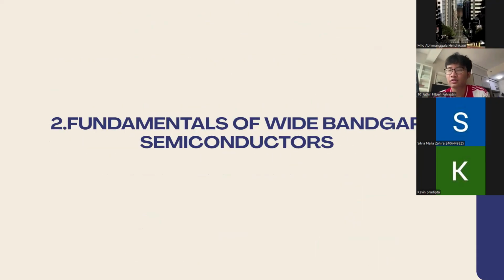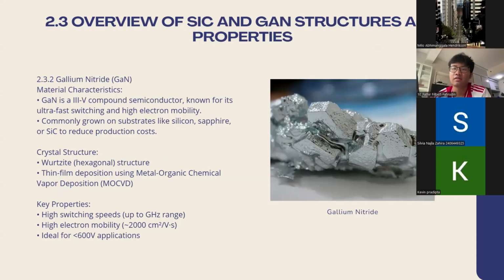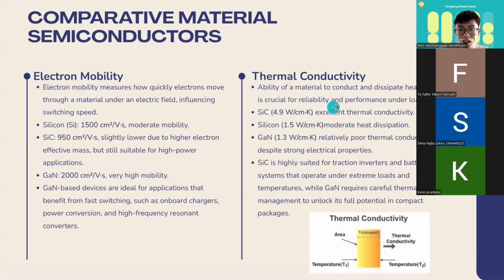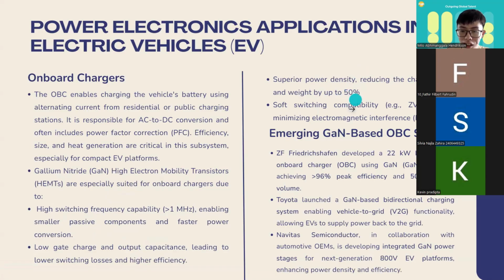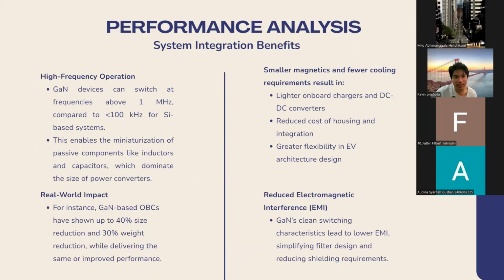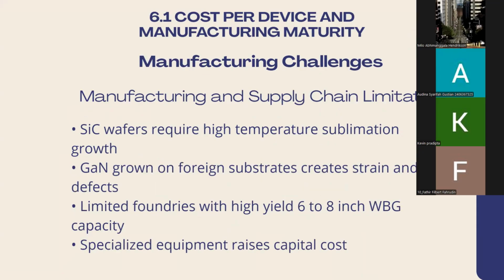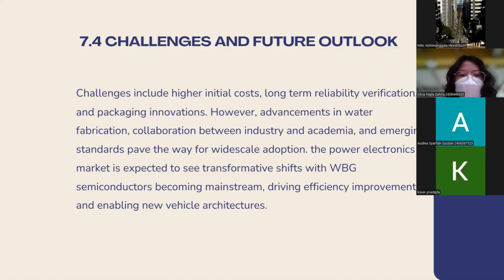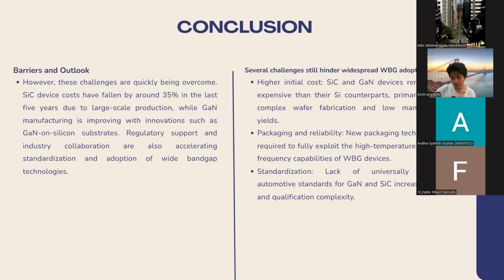group f jornal report presentation